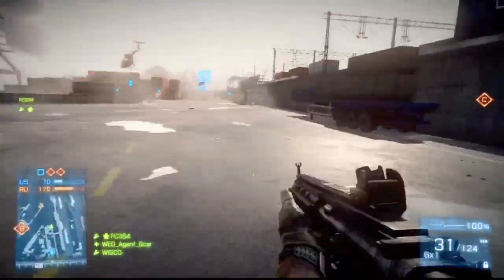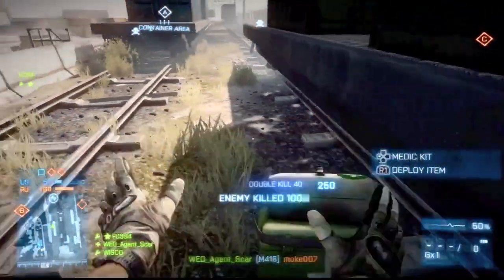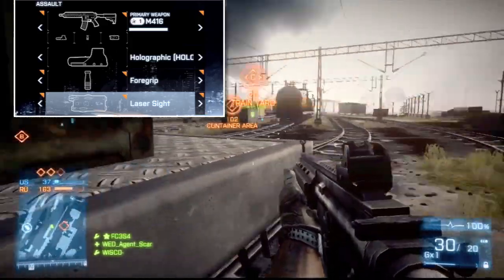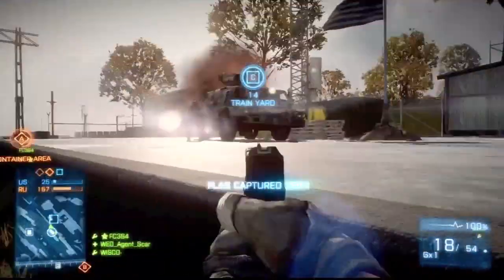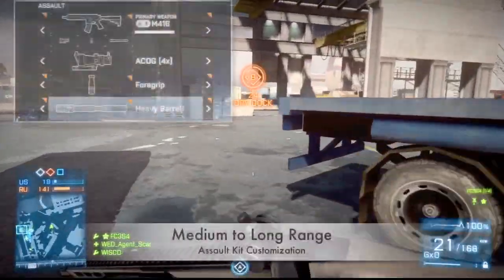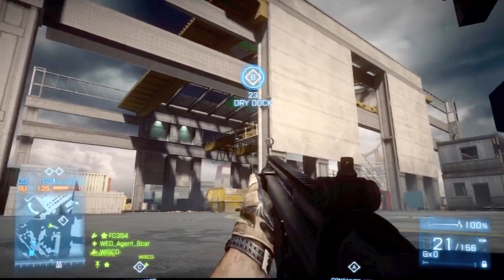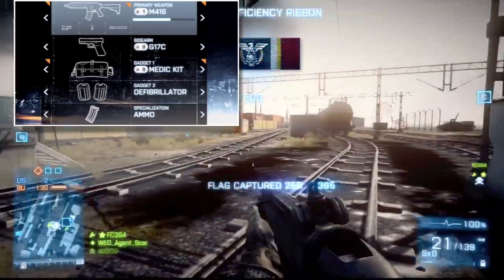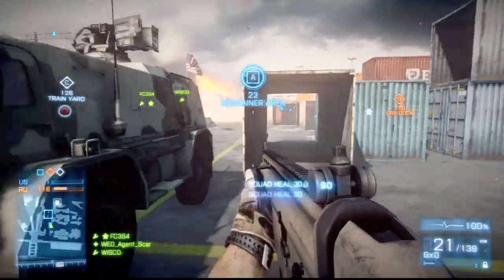Battlefield 3: Assault Class Customization Tips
In this video I show you how to make an assault class and kit for BF3 online multiplayer.  We look at everything from guns to specializations and gadgets.  All the things you need to know for good times on the battlefield.